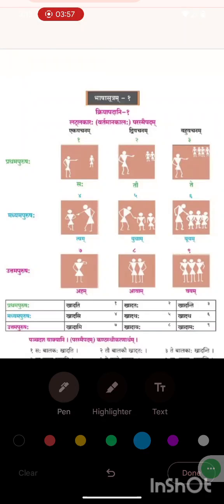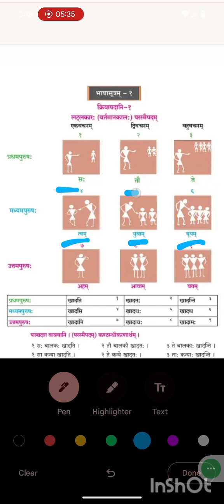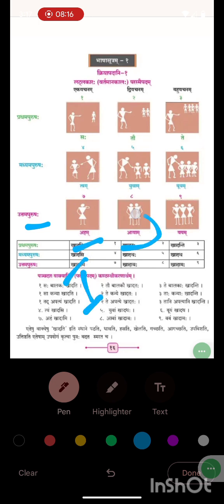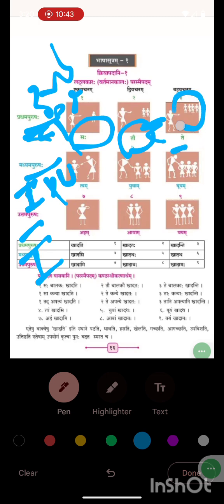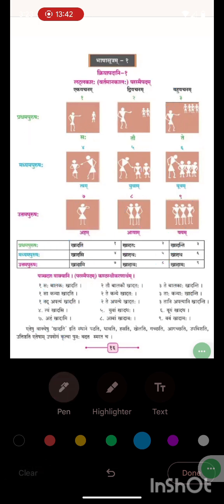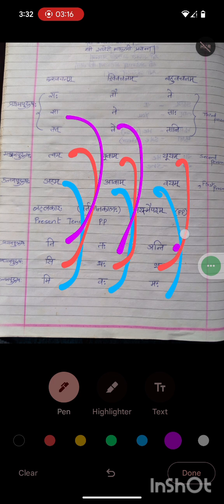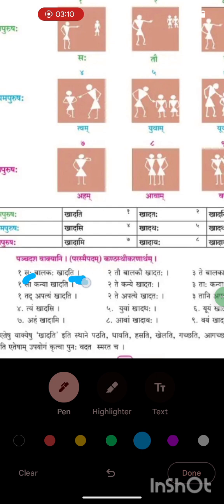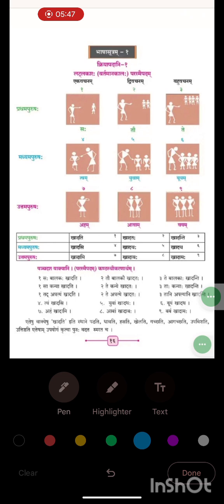Sanskrit Std 8 | Grammar | Bhashasutram 1| भाषासुत्रम् १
Hello Everyone,

This video explains Grammar pertaining to लटलकार वर्तमानकालः endings.. some important tables which you need to learn sanskrit going ahead..

कः का किम